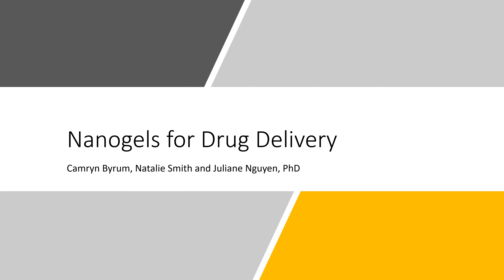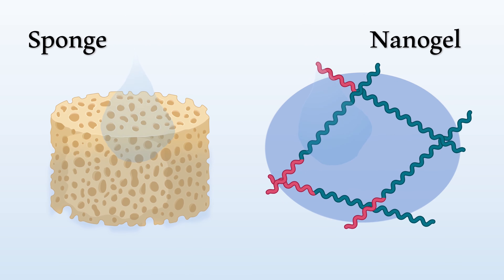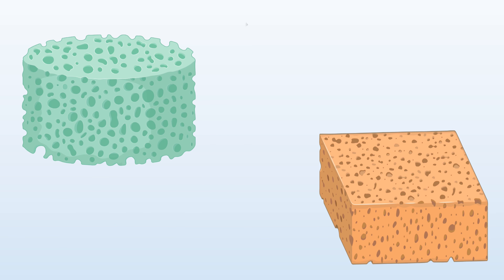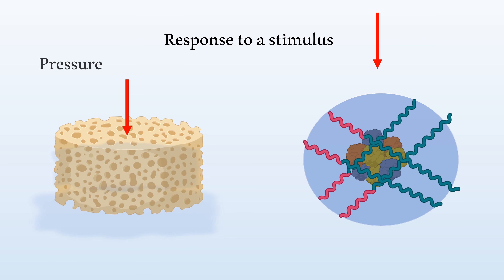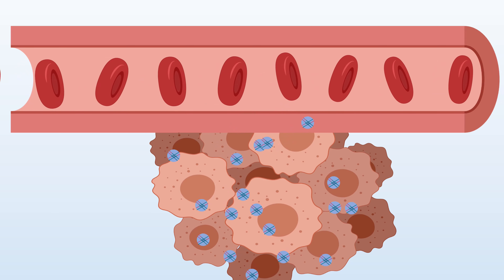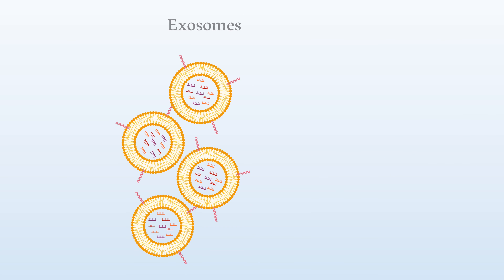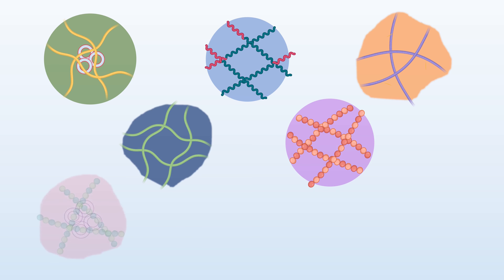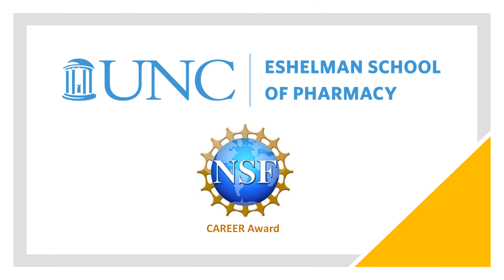Nanogels Are Like Sponges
By our high school student Camryn Byrum